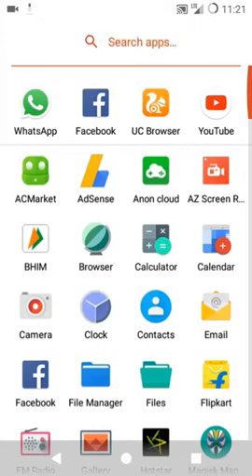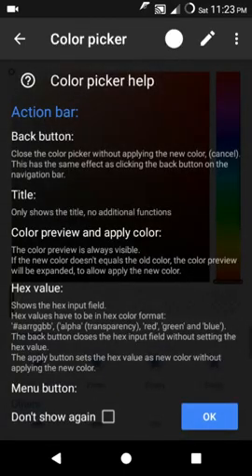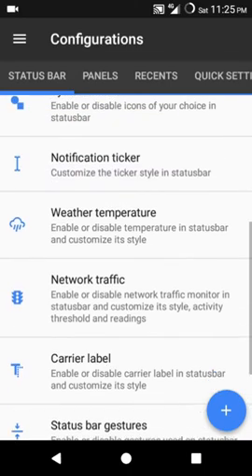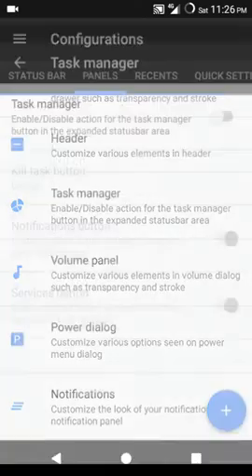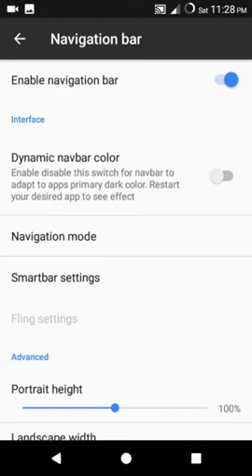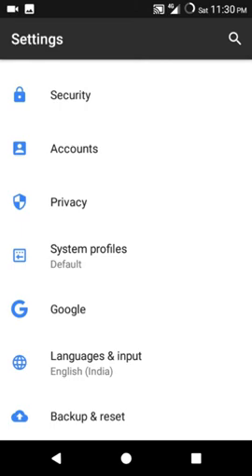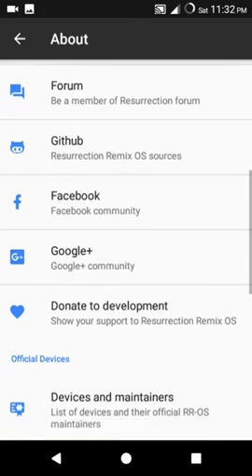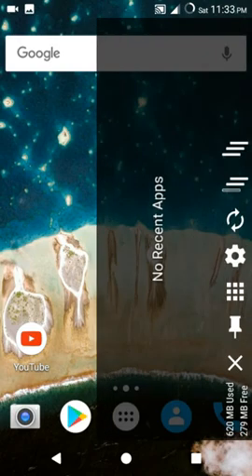Resurrection Remix all configuration applied and explained must watch 👍